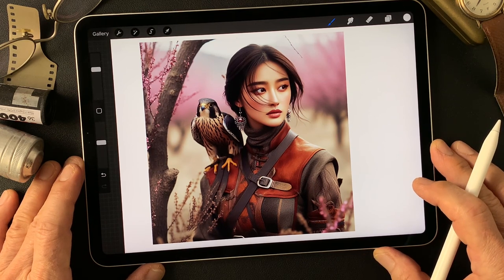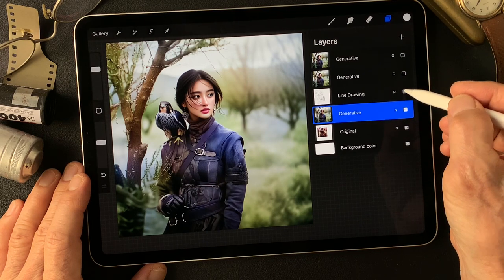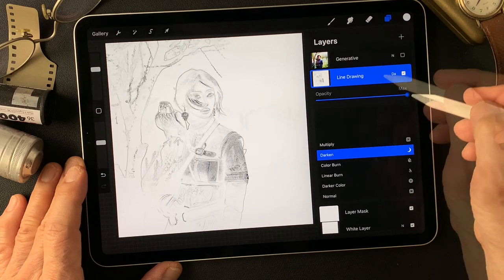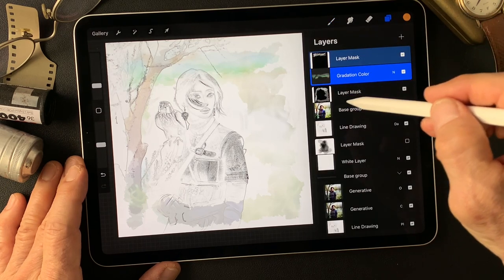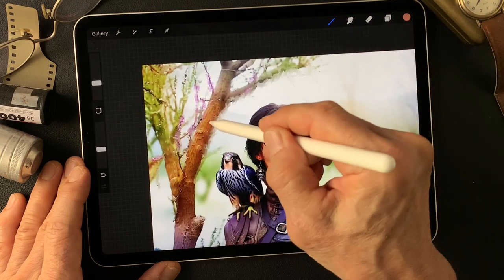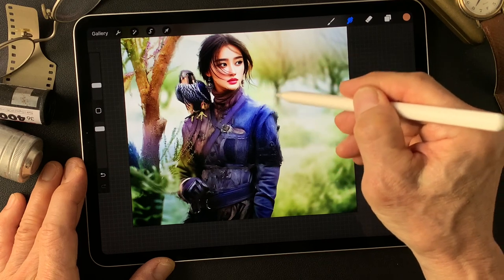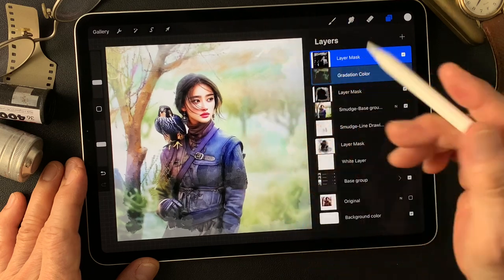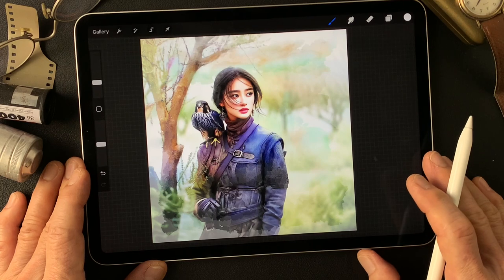Digital Painting with usage of blend mode. Like an illustration type digital painting.